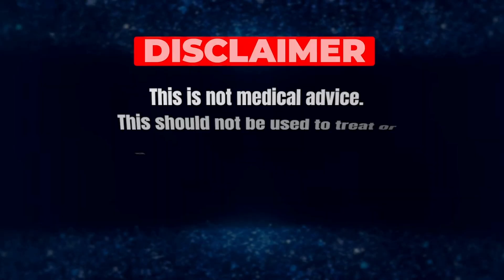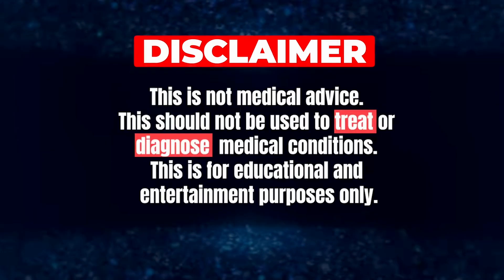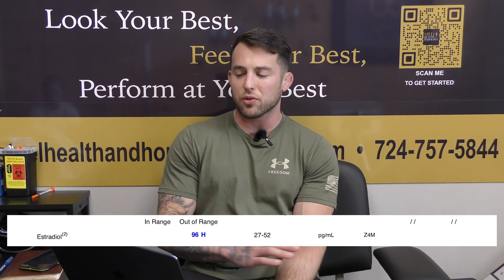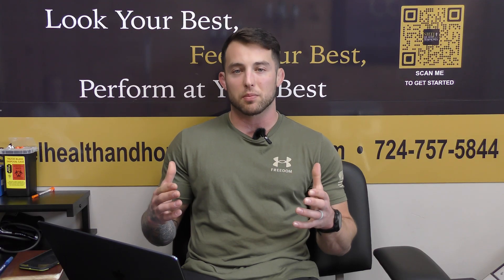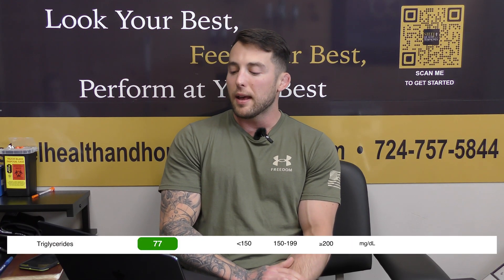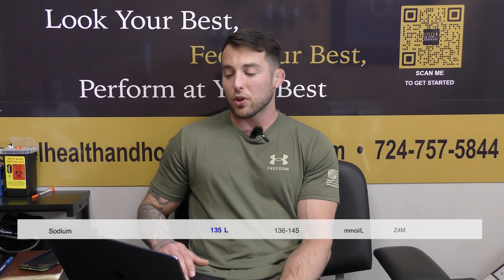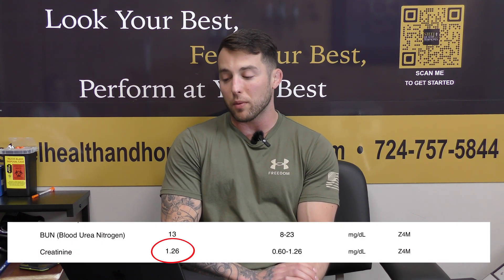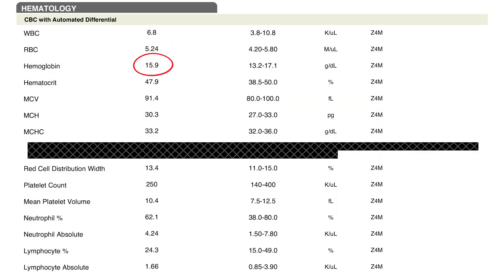400mg of Testosterone Per Week Blood Work Analysis | Free T, Lipids, CBC, CMP, Estradiol, PSA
Today we're going to look at someone who is doing 400mg of testosterone per week. This is not a typical TRT dose. We do a good overview of the bloodwork in this video. We break down his total testosterone, free testosterone, bioavailable testosterone and estradiol first. None of this should be surprising given the dose of testosterone. The next thing we look at is his hs-CRP. This is a measure of inflammation. This looked good. We then look at his lipids. We see an elevation in LDL and a bit of a suppression in HDL from what my personal opinion would be optimal. Triglycerides were excellent. Vitamin D was within range but on the lower side in my opinion. CMP looked pretty good too. CBC was surprisingly good. Typically when guys are doing a heft amount of injectable testosterone we'll see an elevation in RBC, hemoglobin and hematocrit but there was none of that. Everything was in range and that was a pleasant surprise.

🔗 Optimize your health, hormones, and performance with Steel Health and Hormones Centre!

✅ About Alex Wallace.

Welcome to Alex Wallace!  This channel is your go-to space for science-backed strategies on hormone replacement therapy (HRT), medical weight loss, and overall health for men and women 30 and up. I focus on helping you regain energy, balance hormones, build strength, and feel like your best self without hype, fluff, or BS.

Learn how to approach testosterone, thyroid support, estradiol balancing, DHEA, and more clearly and confidently. As co-founder of Steel Health and Hormones Centre and a gym owner, I bring years of real-world experience transforming lives through innovative, sustainable health practices. If you're serious about aging strong and living well, join now.

🔎 Related Phrases:
400mg of testosterone per week blood work analysis, free t, lipids, cbc, cmp, psa, steroid talk, steroids, gear talk